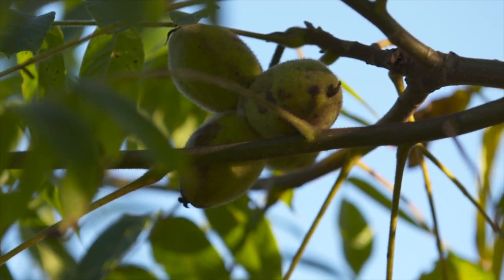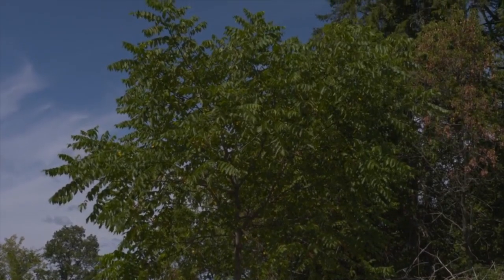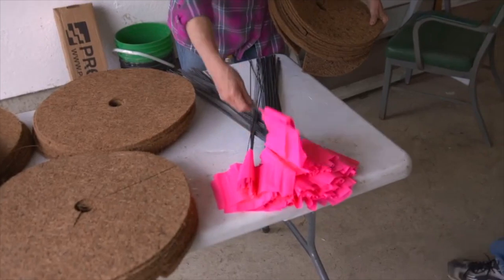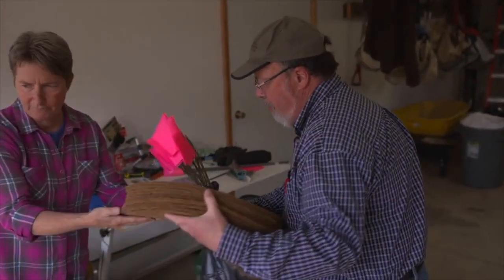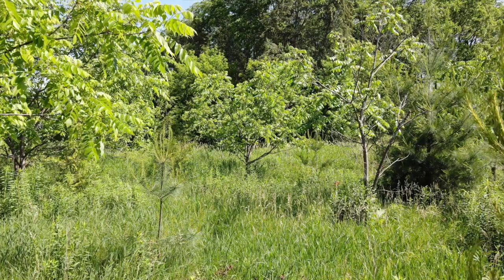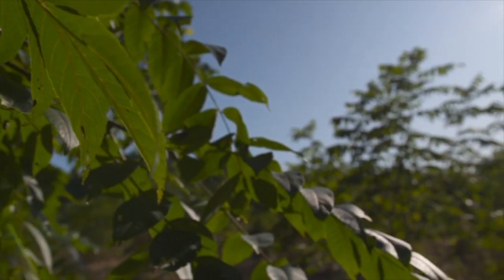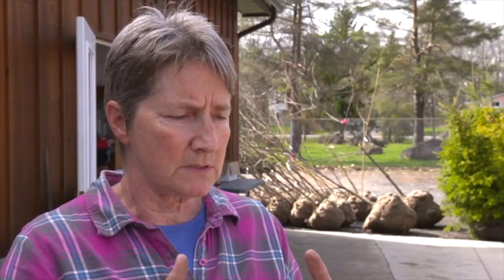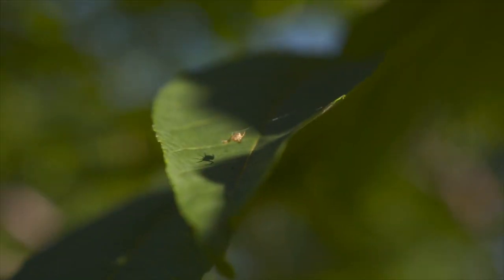Butternut Recovery in Eastern Ontario: Landowner tree giveaway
Every year, the Rideau Valley Conservation Authority distributes about 2,000 free butternut seedlings to local landowners in an effort to repopulate landscape with this important endangered species.

The seedlings are grown from the seeds of genetically superior, disease-tolerant parent trees, which increases their long-term survival rate on the landscape.